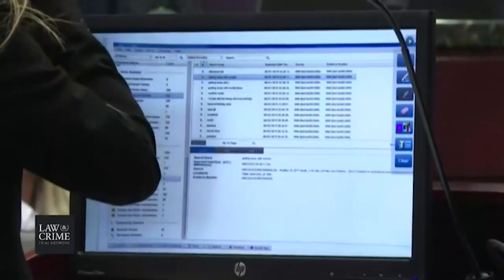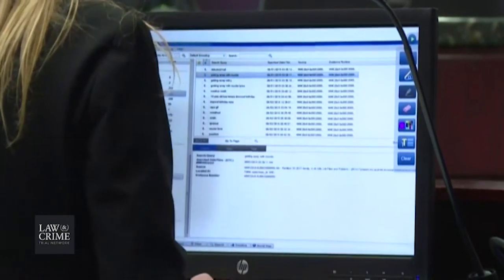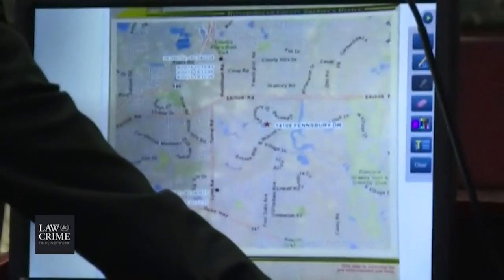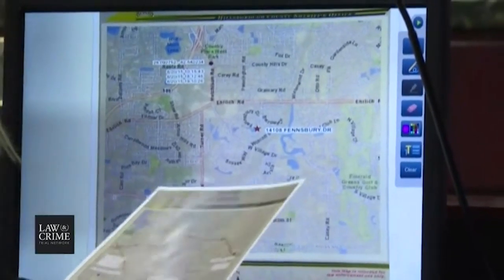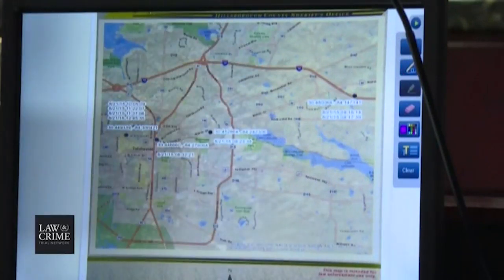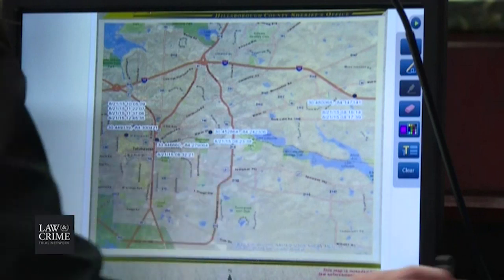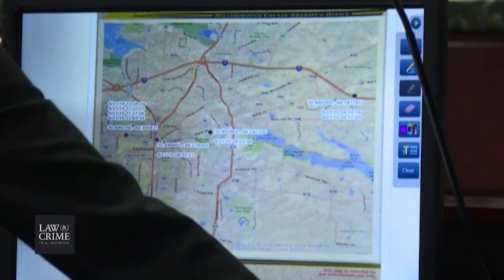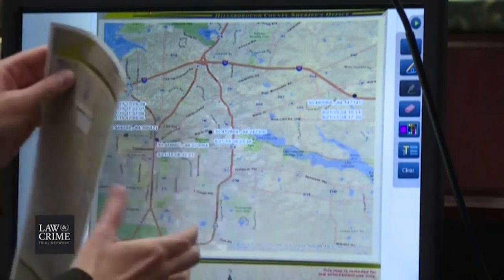Nicole Nachtman Trial Day 3 Witnesses: Gale Berghorn, Lacey Zacher & Det Sgt Samuel Portalatin